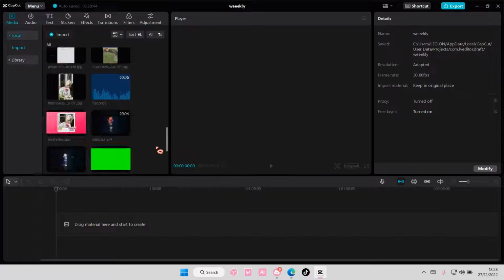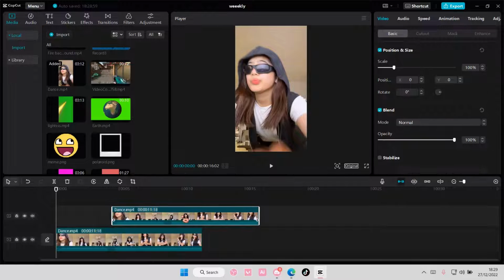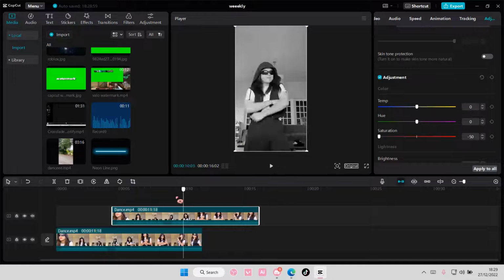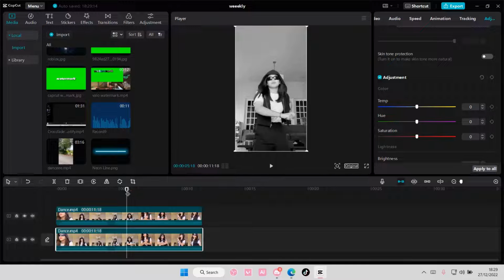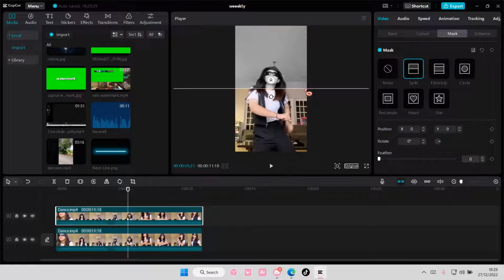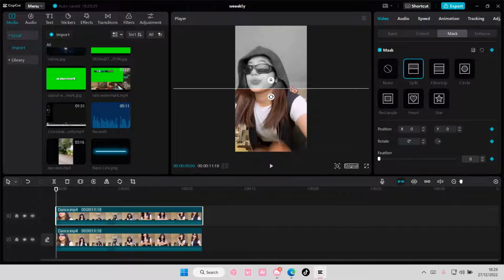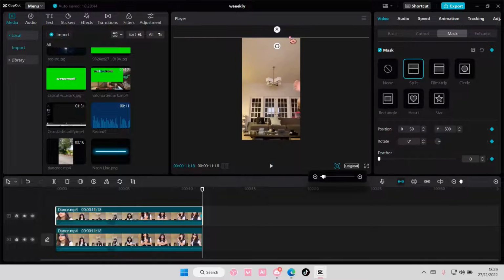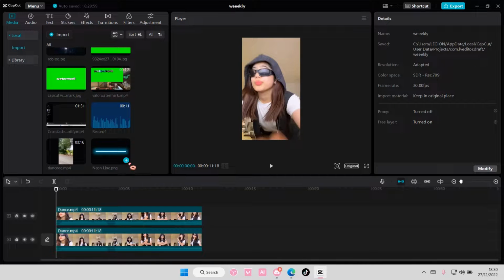Before And After Video Transition Effect Tutorial On CapCut PC